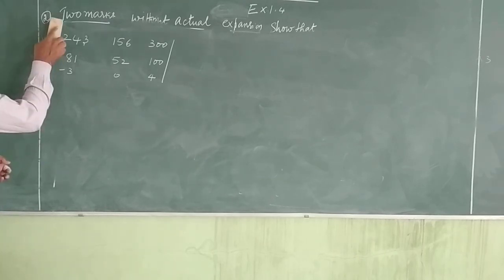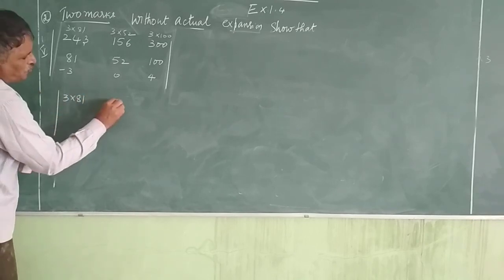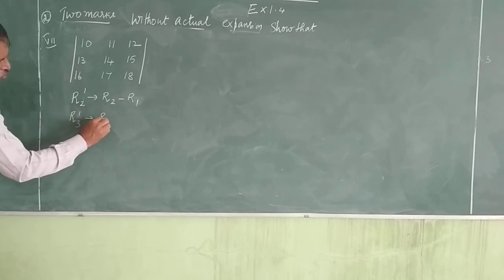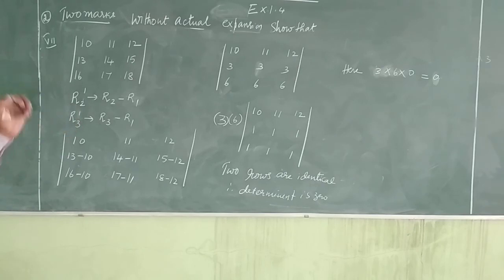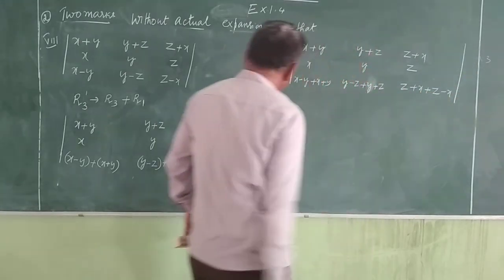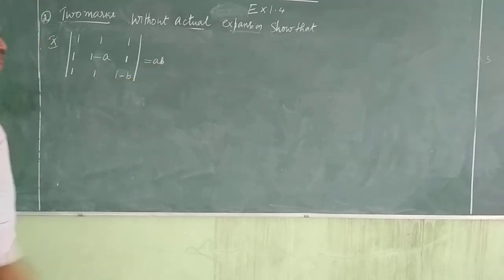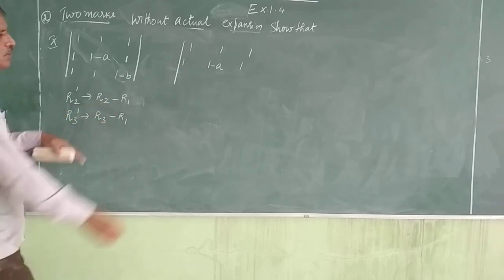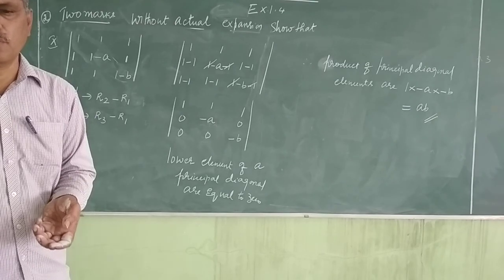Matrics and determinents